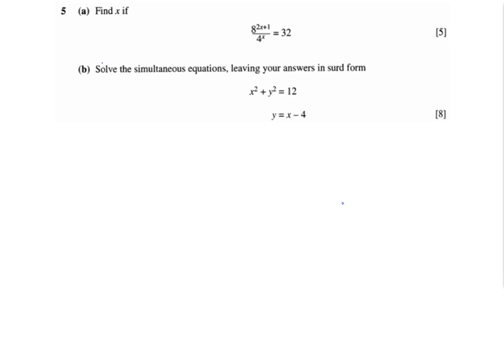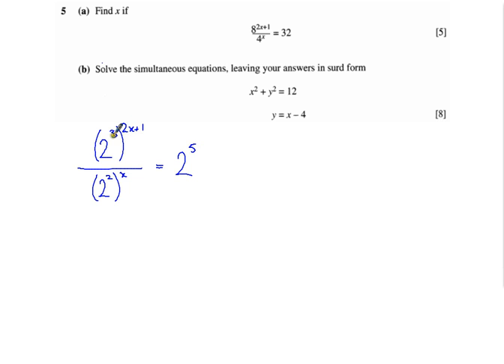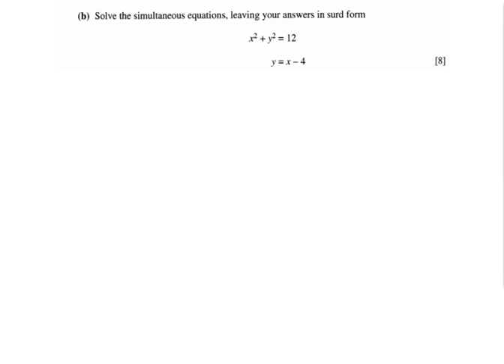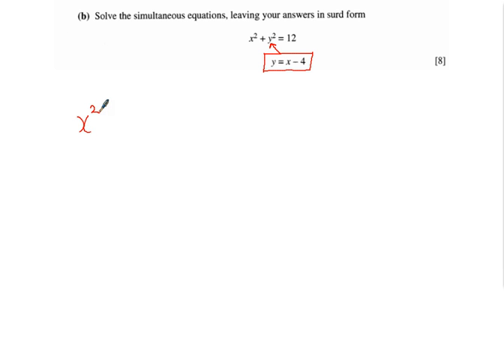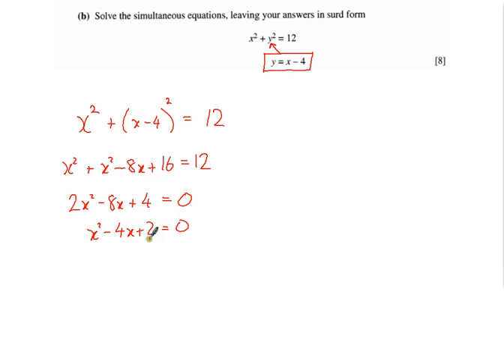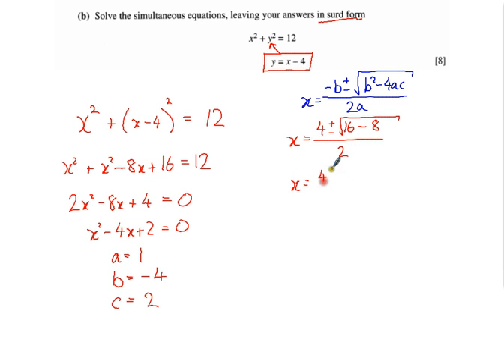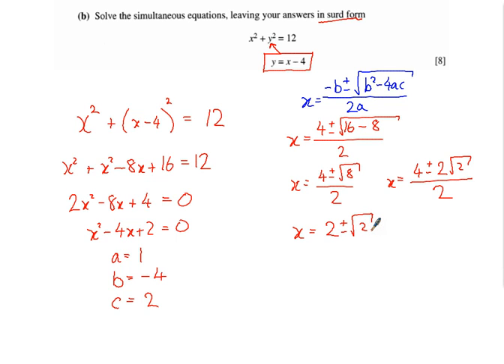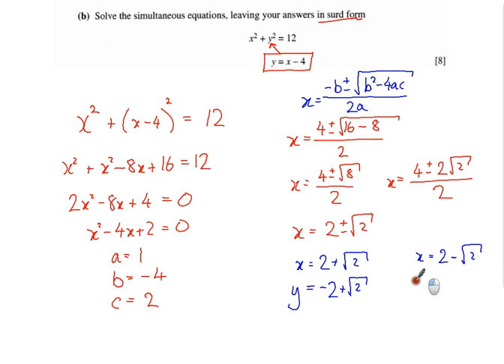C1 Jan 2006 Q5